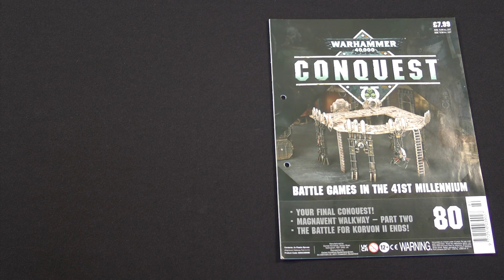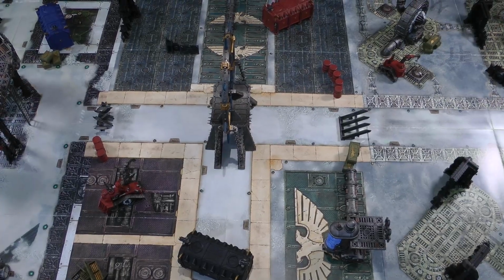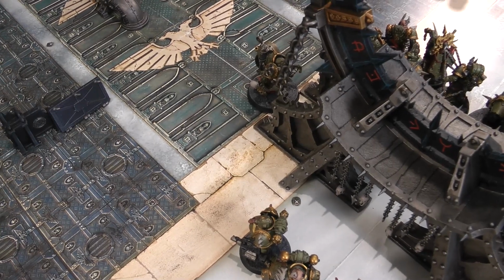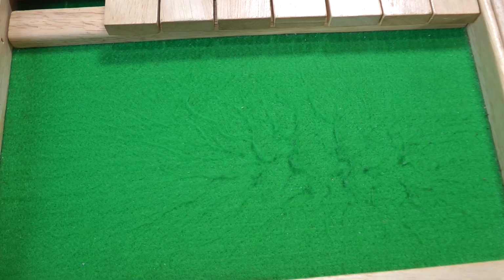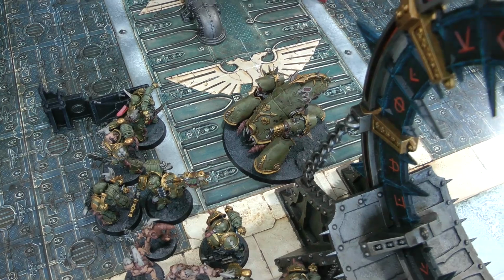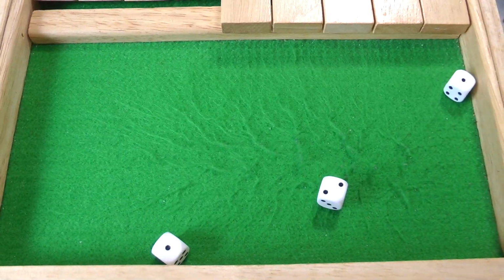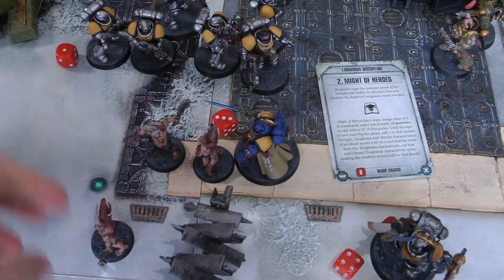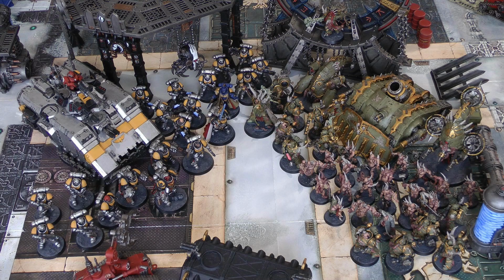Magnavent Walkway & Final Battle for Korvon II! Warhammer 40k Conquest Issue 80 Battle Report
The Space Marines launch one last offensive to stop the Death Guard in the 84th and final mission from Warhammer 40,000: Conquest magazine! Lord Felthius' plans to corrupt the planet of Korvon II are nearing fruition, as his followers construct a baleful Noctilith Crown in the city of Alistranda. The Silver Templars, having seen off Typhus' diversionary attack, race to stop him completing this profane edifice. The fate of a world hangs in the balance...

Warhammer 40,000: Conquest magazine concludes with an epic battle, featuring both the Sector Mechanicus walkway that is completed with this issue and a Noctilith Crown terrain piece. The Donkeys have a look through the magazine and then fight out the final engagement to see which side will claim Korvon II.

Jump to...
Mission details: 01:56
Battle start: 06:18
Post-game debrief and discussion: 51:00